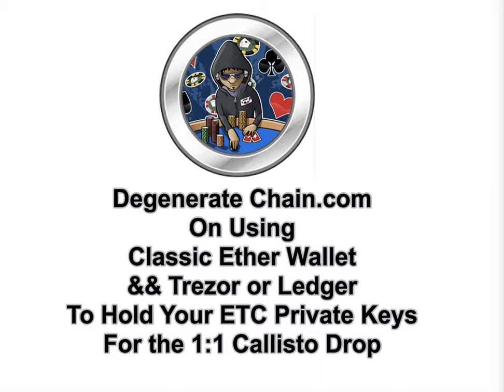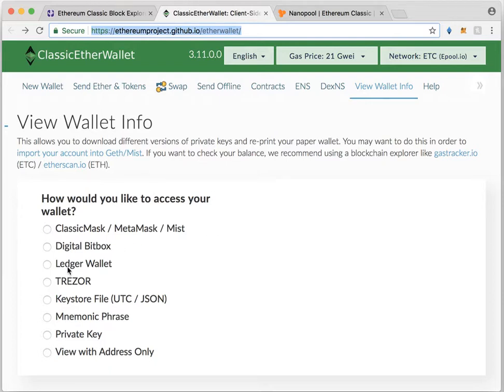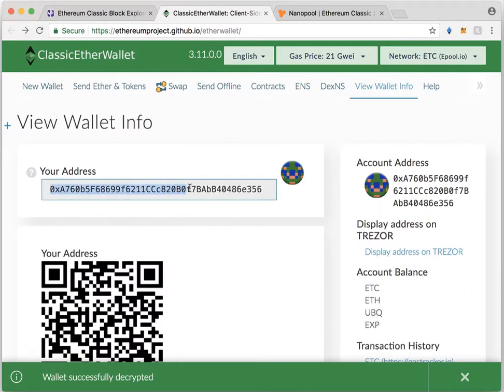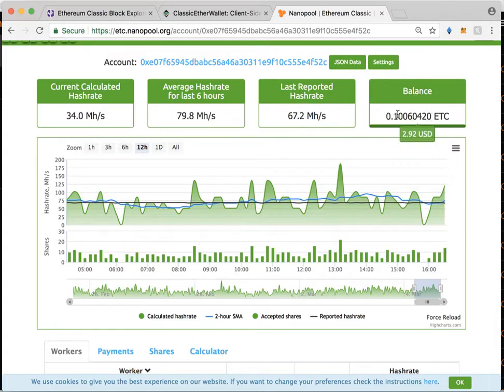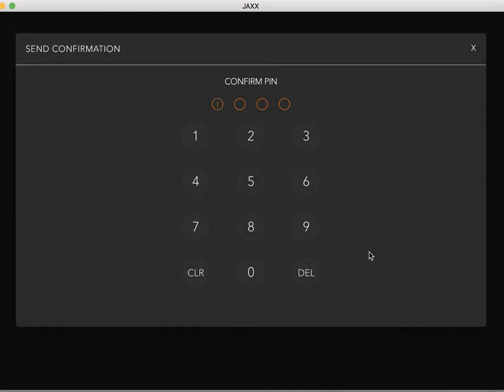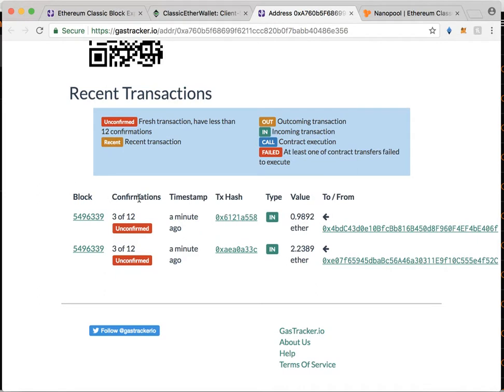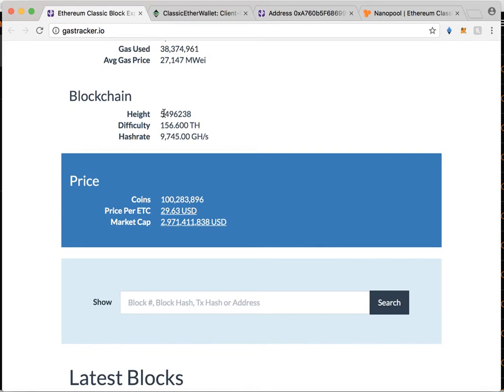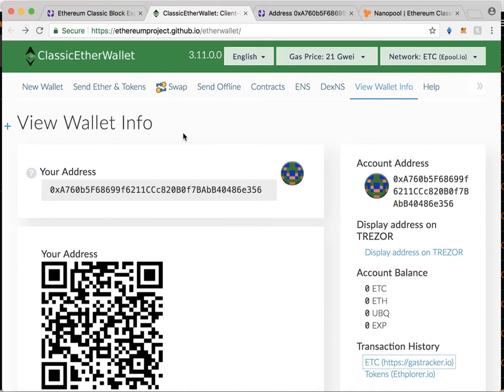How To Receive The Callisto Airdrop with ClassicEtherWallet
My apologies for the poor quality of this video. However the ClassicEtherWallet is a great solution to make sure you get your Callisto at the 5500000 block coming up soon.

*Forgot to mention, MetaMask is probably the next best access option if you do not have an expensive ledger or trezor, and yes, I have no idea how you properly pronounce "trezor".  It will still work, even if you mispronounce it ;)